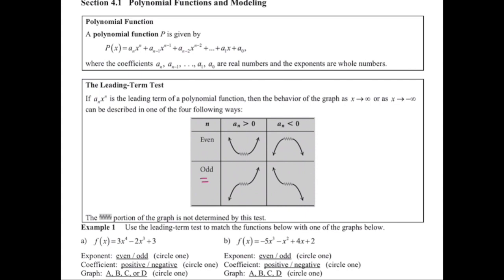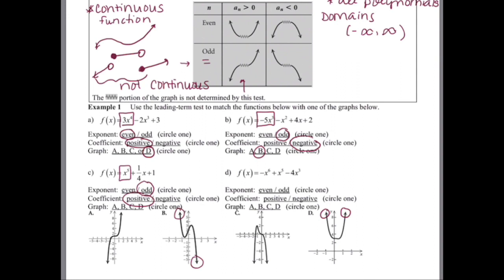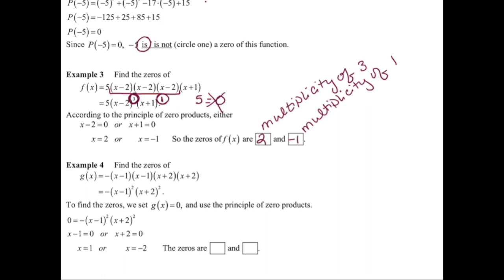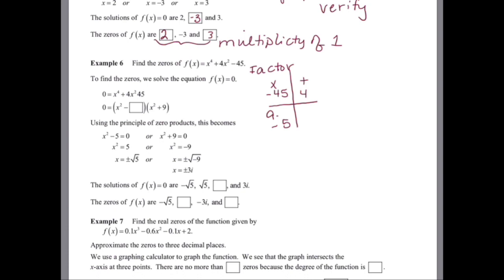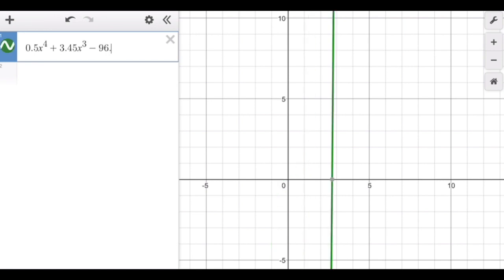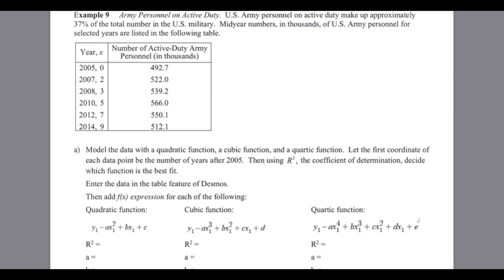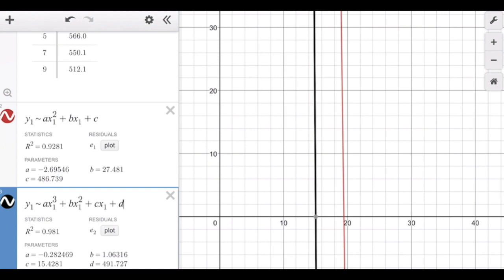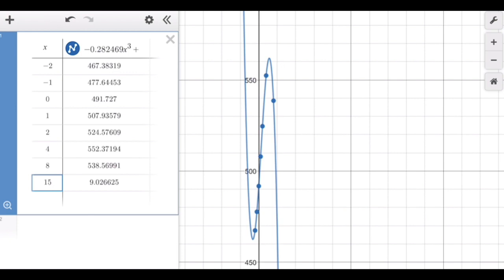College Algebra: Polynomial Functions and Modeling